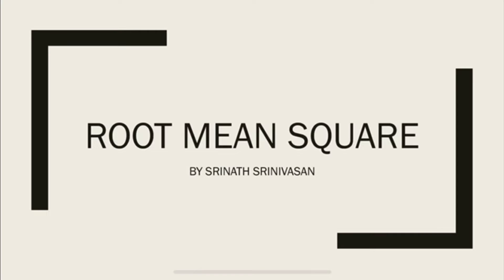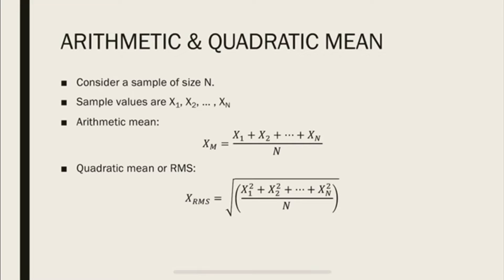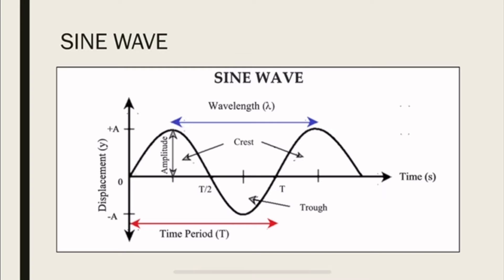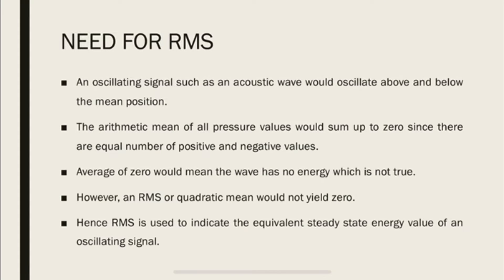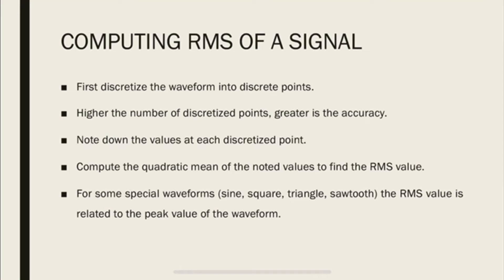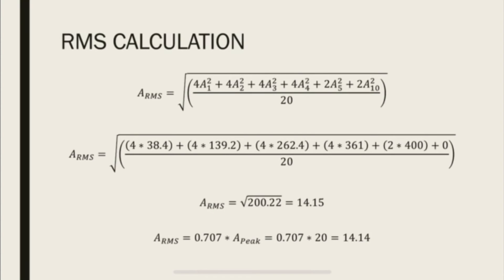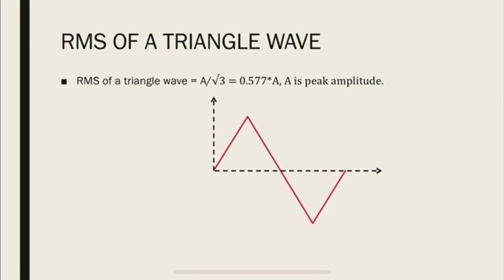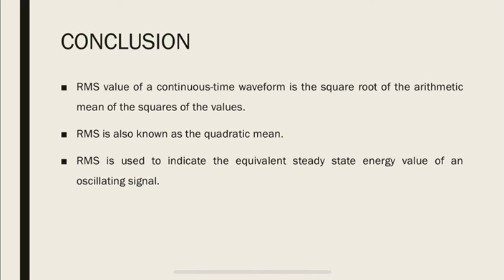Root Mean Square explained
The Root Mean Square (RMS) of a set of numbers is defined as the square root of the mean squares of the set. RMS is also known as the quadratic mean. RMS value of a continuous-time waveform is the square root of the arithmetic mean of the squares of the values. Learn more about RMS and RMS of different waveforms like sine, square, triangle in this video.